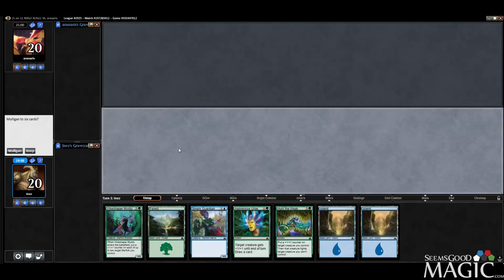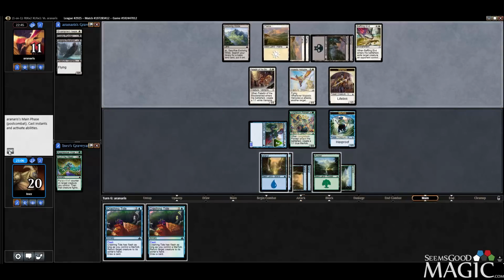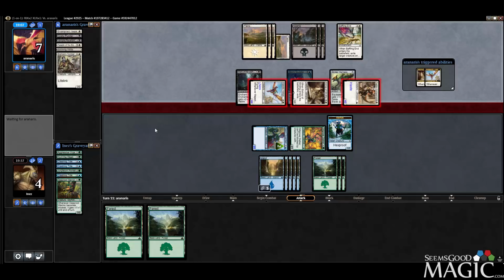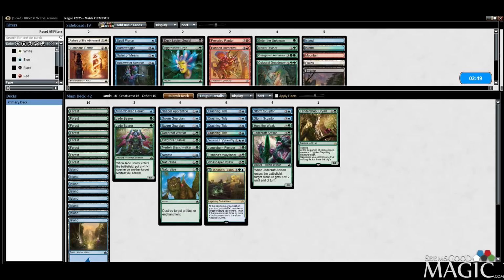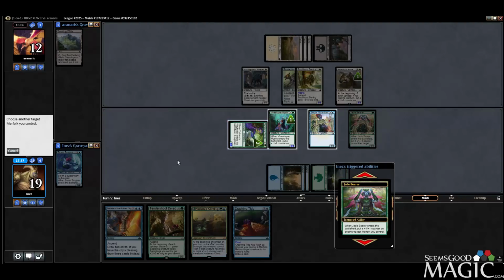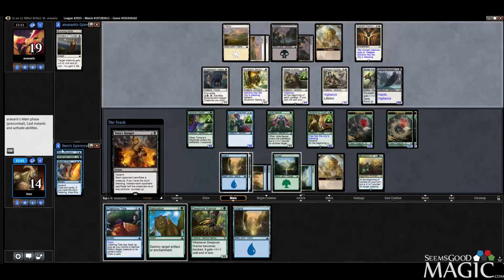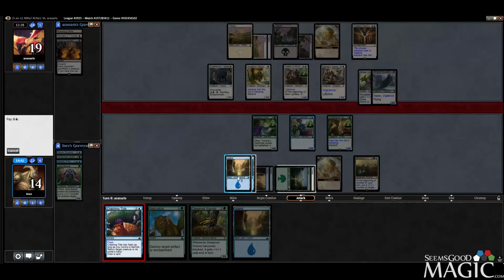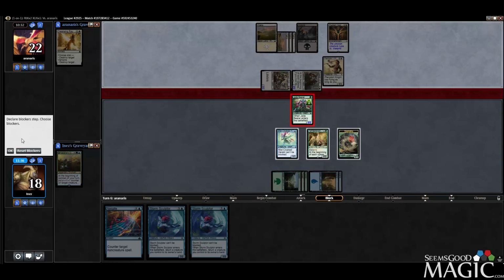Rivals of Ixalan Draft: Something's Fishy - Match 2